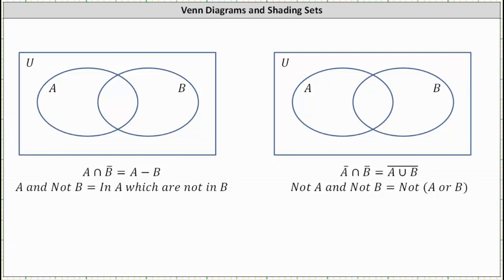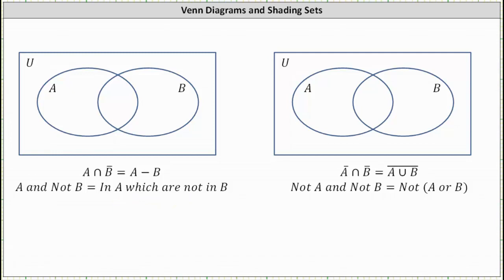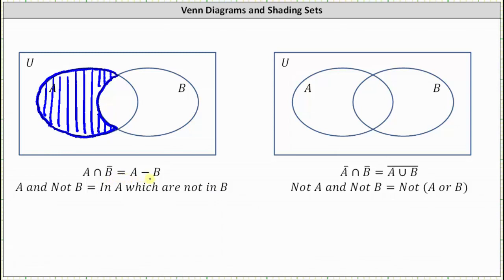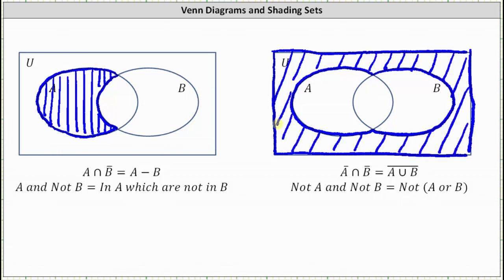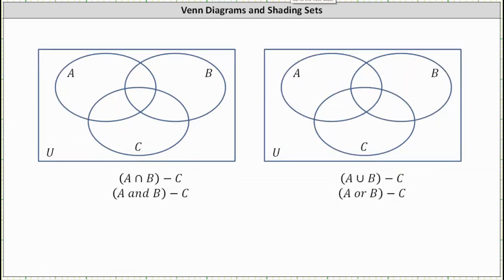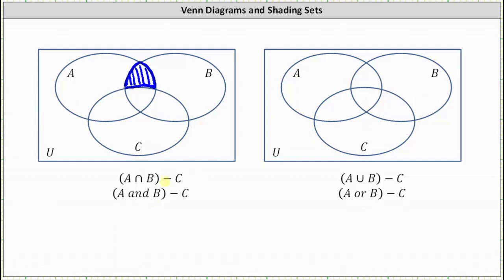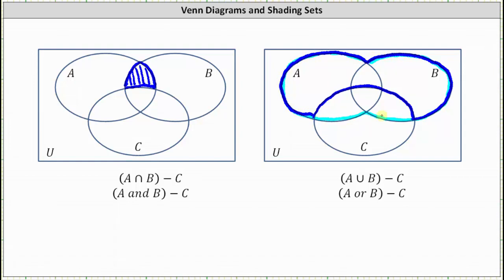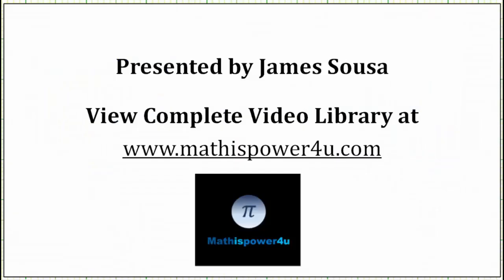Shading Venn Diagrams with Two and Three Sets: Complements, Intersections, Unions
This video explains how to shade regions of a Venn diagram to show the resulting set of set operations.